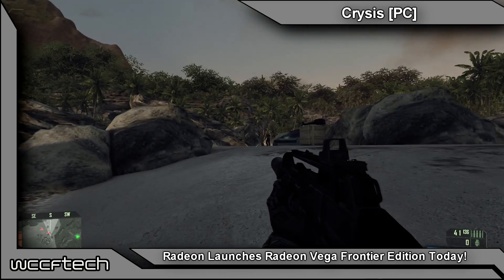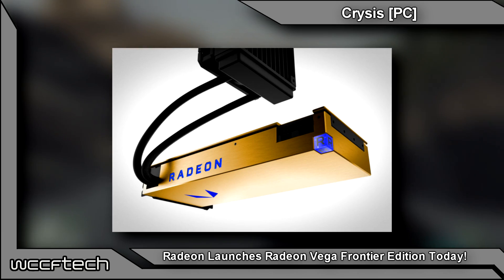AMD Launches Radeon Vega Frontier Edition Today!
June 27th 2017 is the launch day for the Radeon Vega Frontier Edition meaning AMD has met their goal of launching Vega in Q2 2017. Correction to the prices! Air Cooled = $999 and Water Cooled at $1499 making it a bit more attractive. -Keith